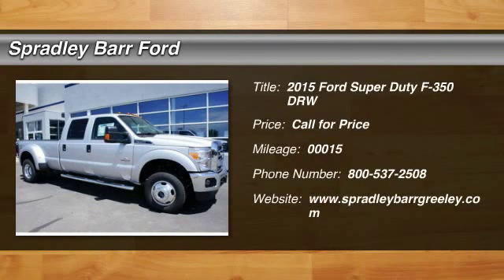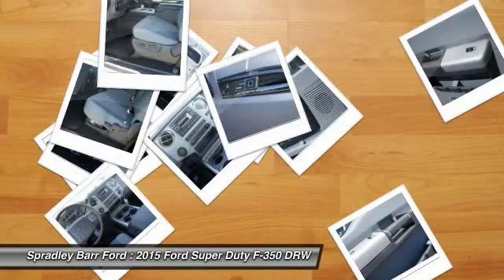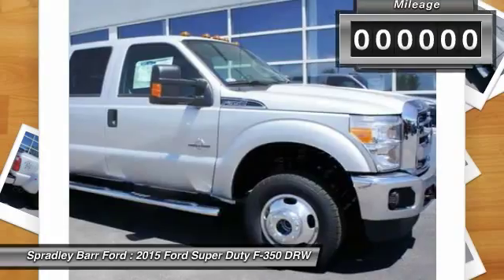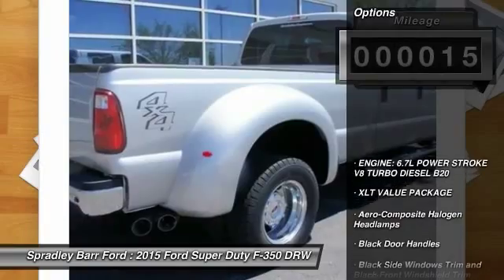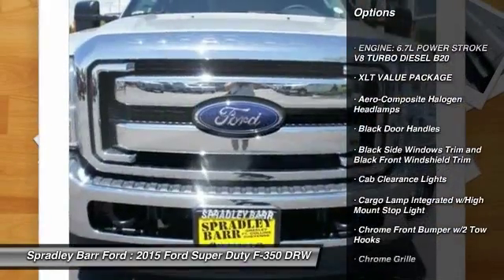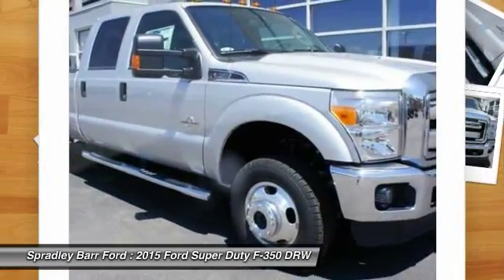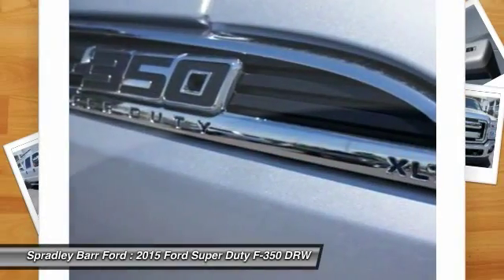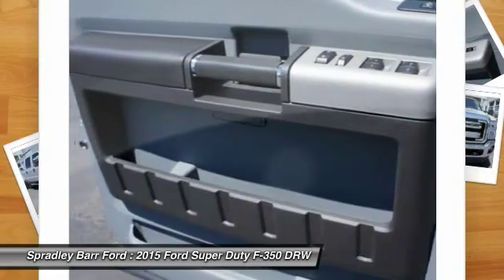2015 Ford Super Duty F-350 DRW Greeley CO R68300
2015 Ford Super Duty F-350 DRW XLT

Don't miss this 2015 Ford Super Duty F-350 DRW. It's equipped with Automatic transmission and features a Ingot Silver Metallic exterior. With 15 miles, You'll want to take this car home. Make a great choice today.